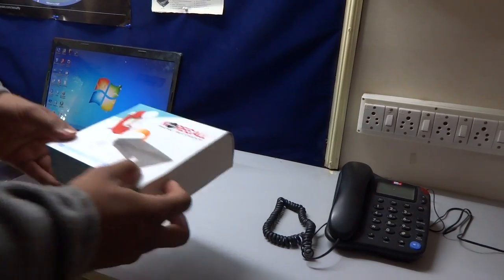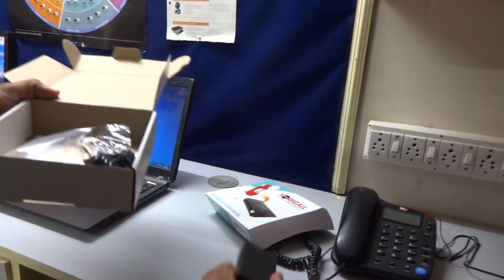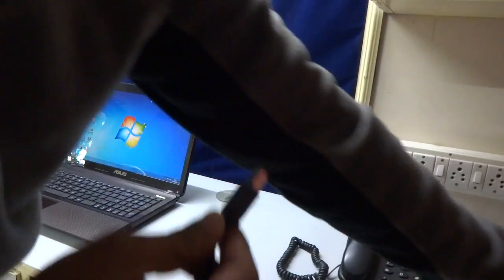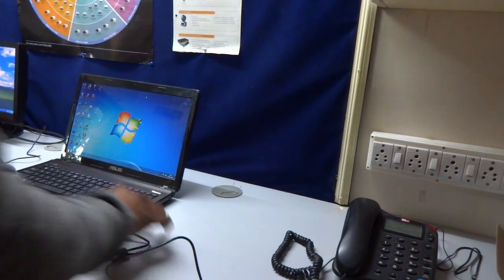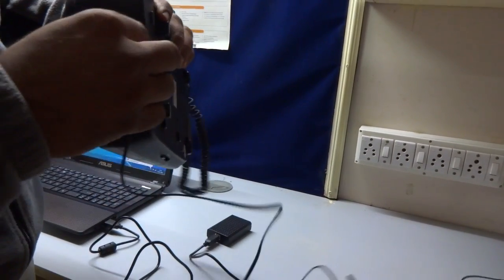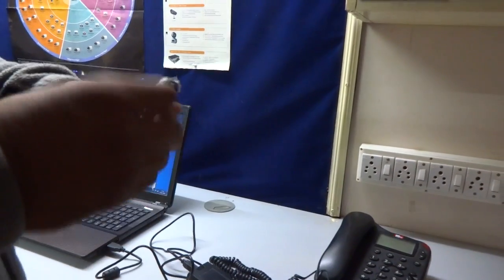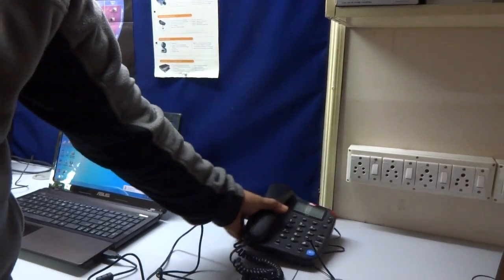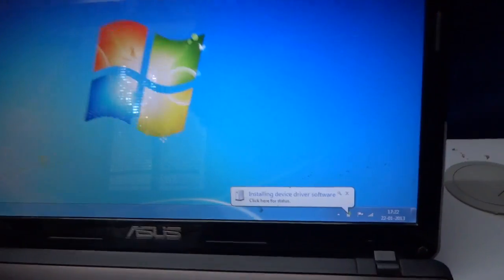Korecall 1 line USB Phone Recorder - Unboxing and Connecting to Computer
This video demonstrates connecting Korecall 1 line USB Phone Recorder to computer.